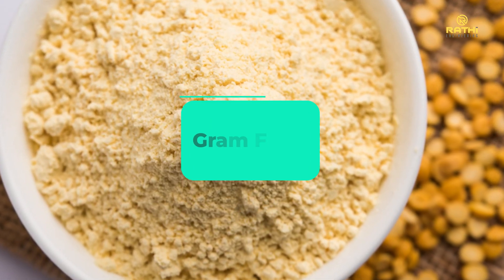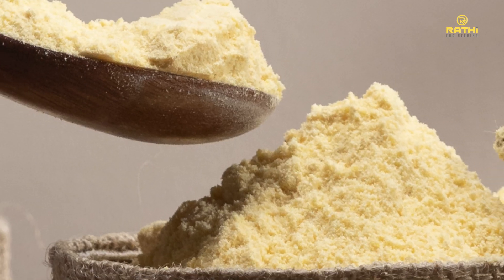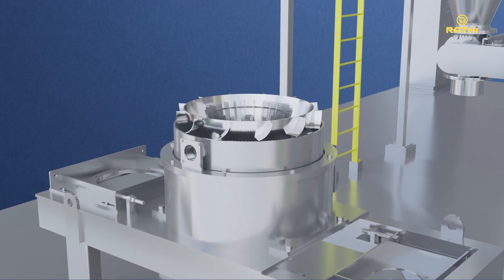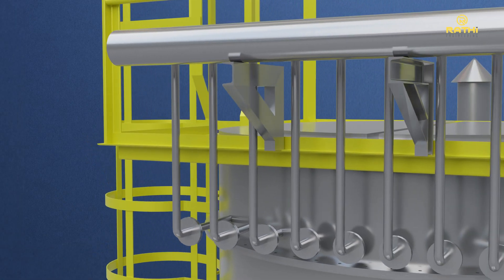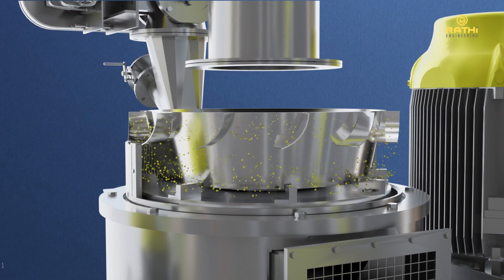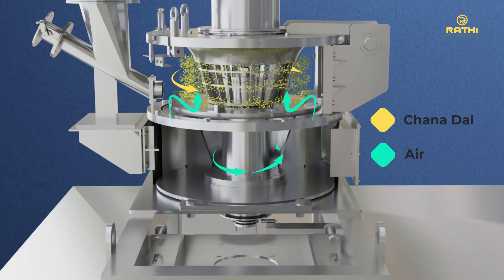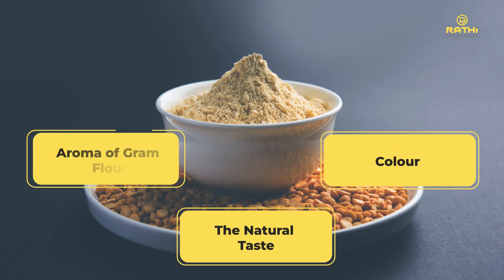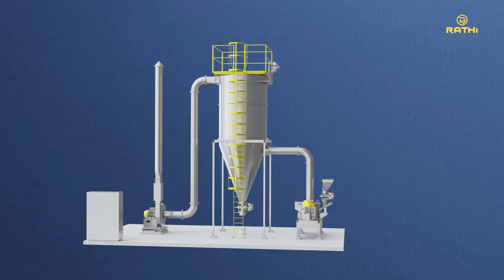Besan Manufacturing Plant | Chana Daal Grinding by Air Classifying Mill, Rathi Engineering Solutions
"Welcome to Rathi Engineering Solutions, your trusted partner in Besan processing! Our state-of-the-art plant boasts the latest technology and equipment, ensuring top-quality Besan production that meets and exceeds industry standards. Our machine capacity is 100kg per hour to 5000kg per hour. Watch our video to see our plant in action and learn more about our process, from raw materials to finished product. Our team of skilled professionals is committed to delivering excellence every step of the way. Don't settle for anything less than the best – choose Rathi Engineering Solutions for all your Besan processing needs.